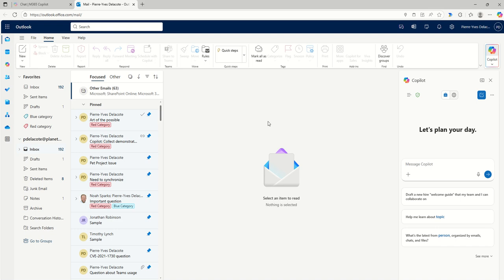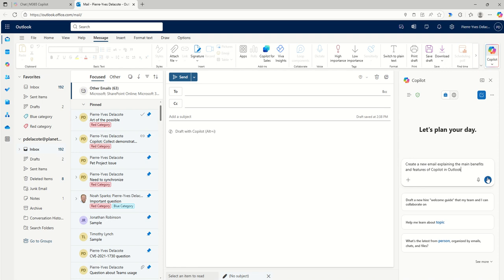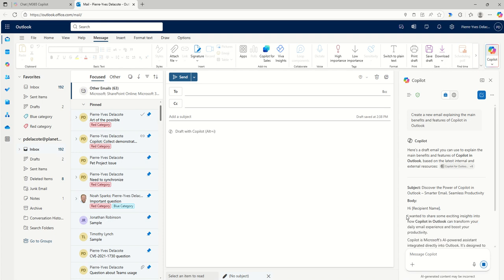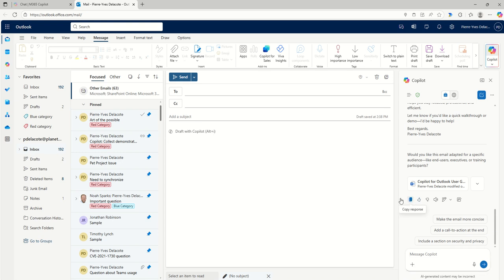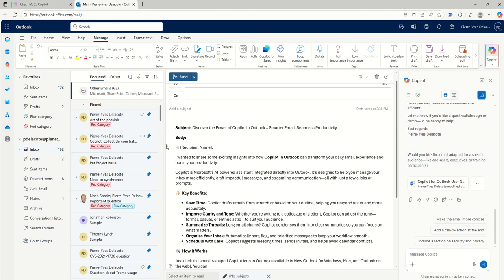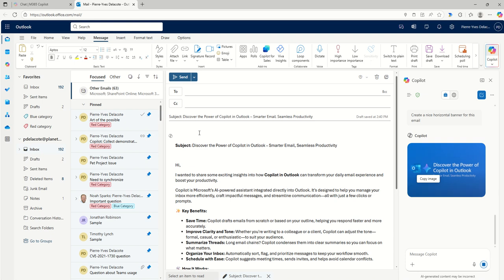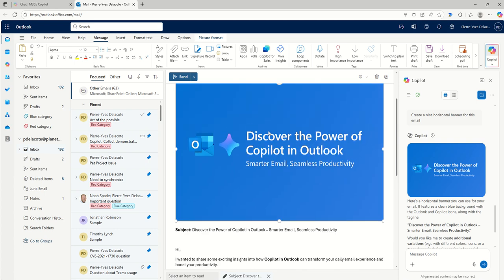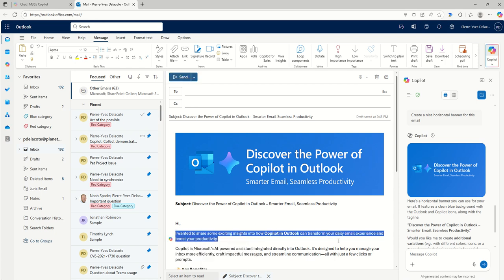Creating a beautiful email with Copilot in Outlook